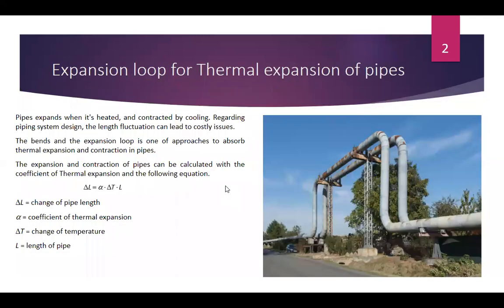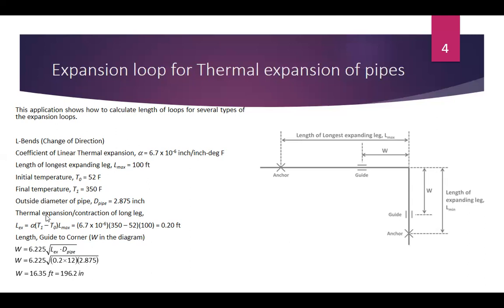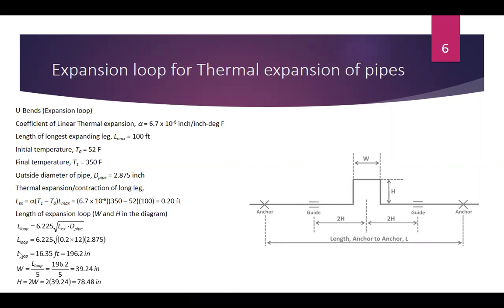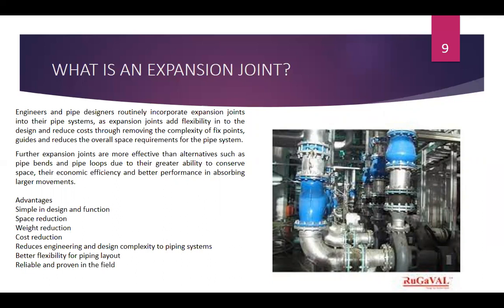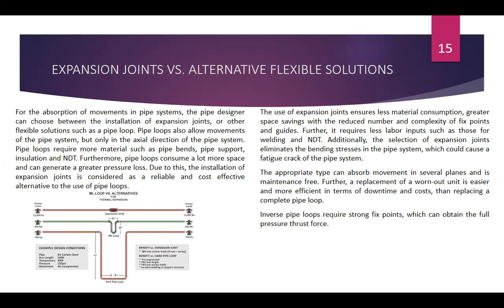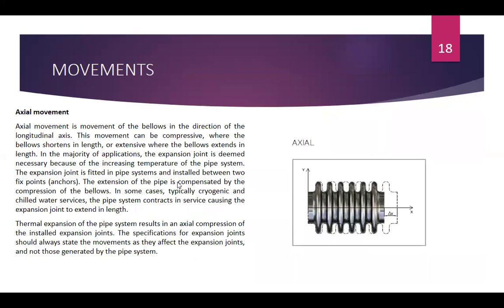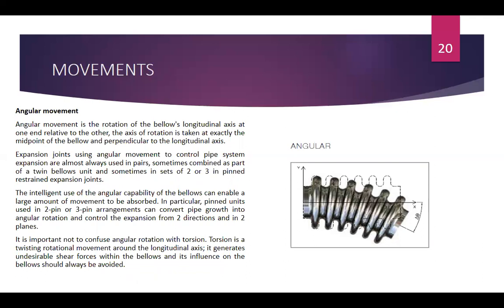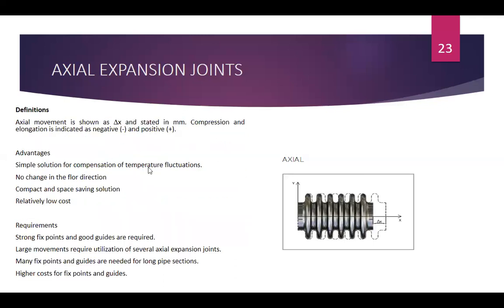08 Flexibility of Piping System 01